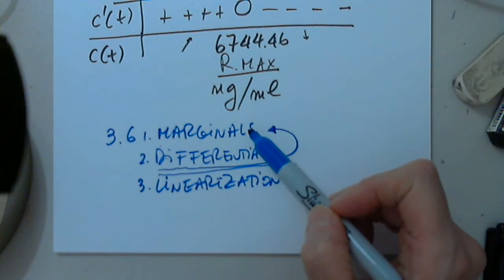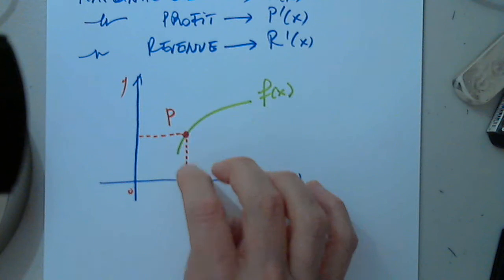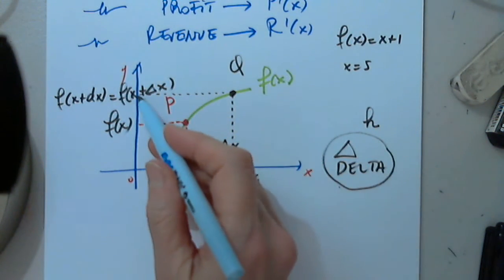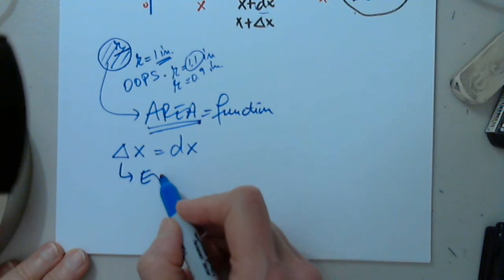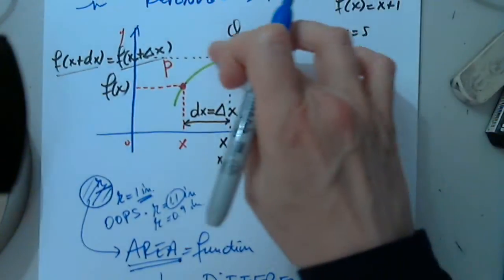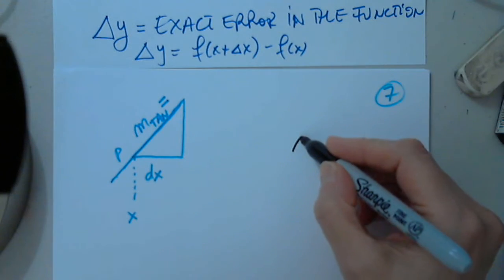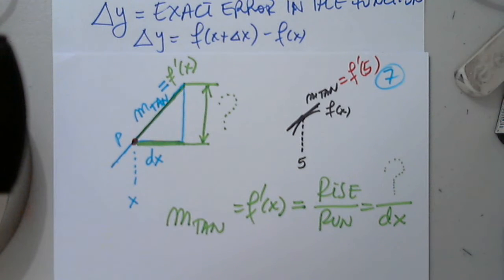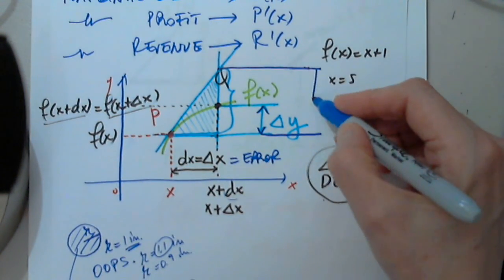MAT 230 SECTIONS 3.4 - 3.6 PART 3 MARCH 16